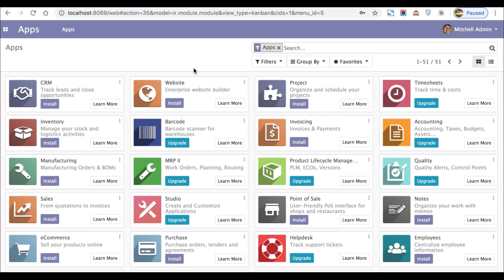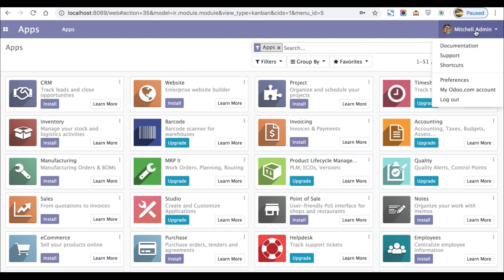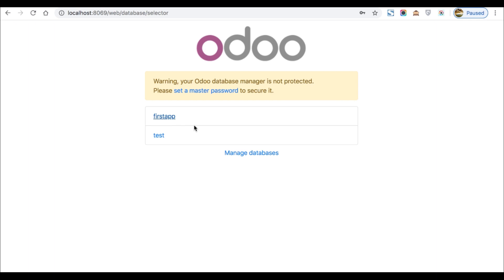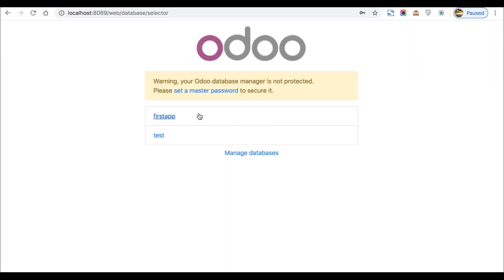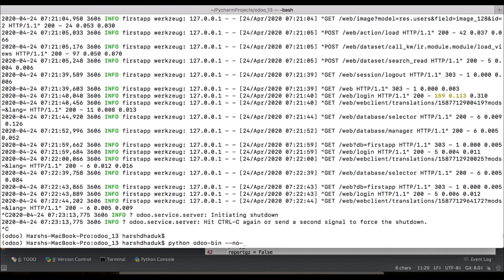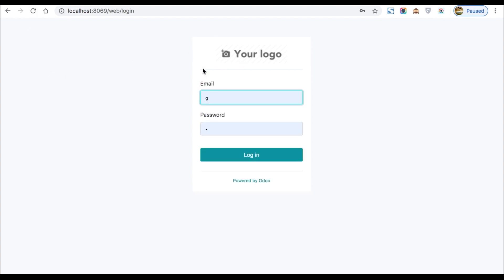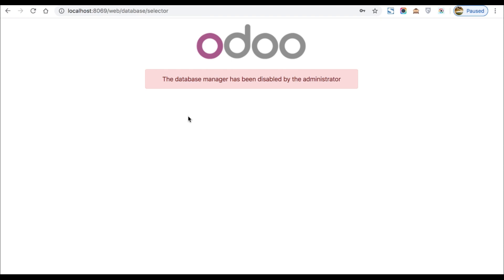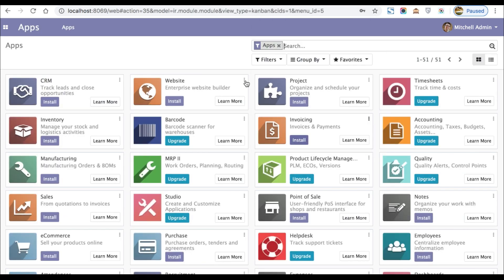Disable Database Manager | Hide Database Selection | Odoo Database Command Line Options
How to disable Database Manager or database selection list from front end side using Odoo command line options.

What is Odoo?, Want to learn more about Odoo please visit official

Kindly share your review and in case you having any questions comment here.